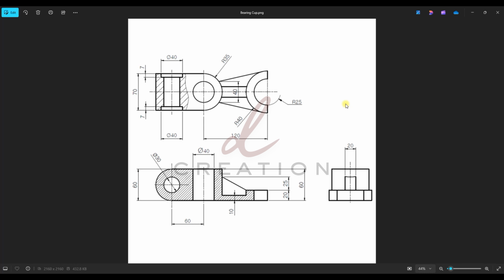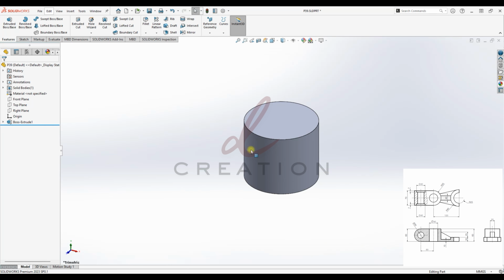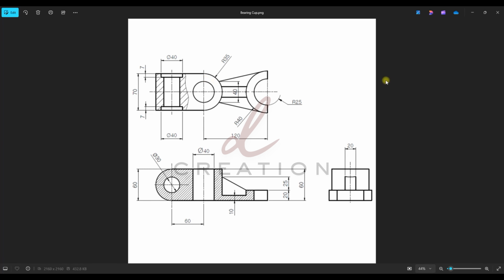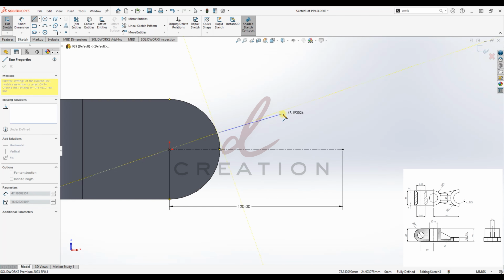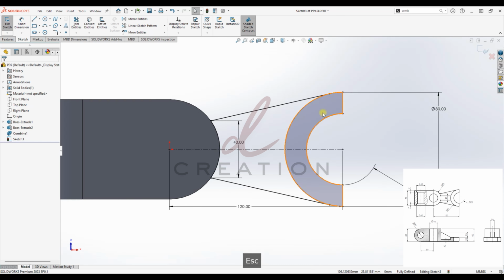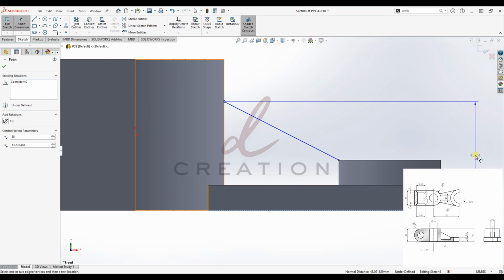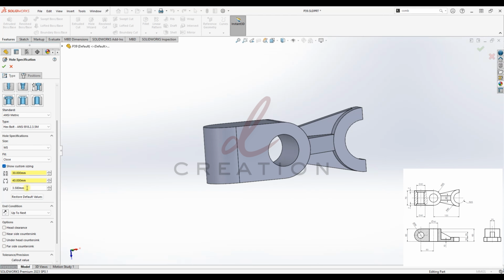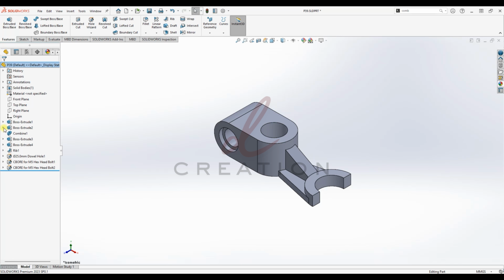Bearing Cup | SolidWorks CADCam Practice 39 | Beginners Level | DEV - SolidWorks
Chapters:
0:00 Intro
0:56 Sketch 1, Boss Extrude 1
1:22 Sketch 2, Boss Extrude 2
3:31 Combine 1
3:49 Sketch 3, Boss Extrude 3
6:20 Sketch 3, Boss Extrude 4
6:38 Rib 1
7:30 Hole Wizard 1
8:02 Hole Wizard 2
9:14 Hole Wizard 3
10:00 Final Checking
10:53 Outro